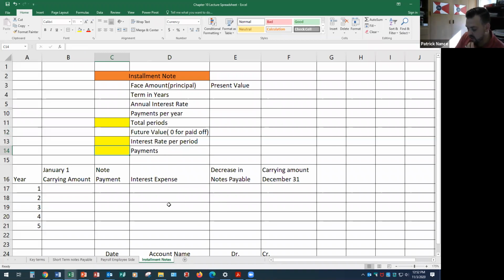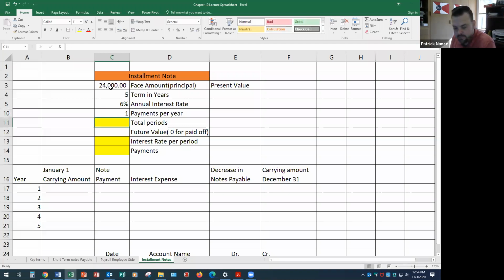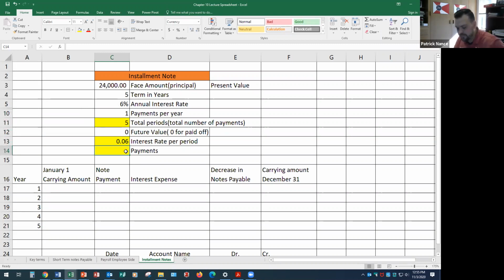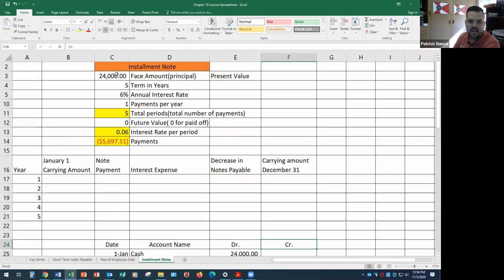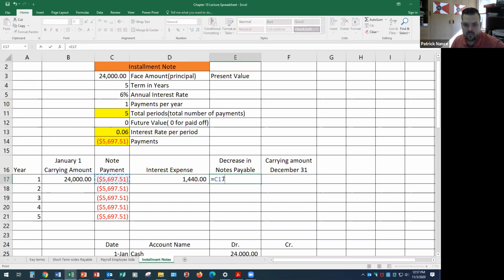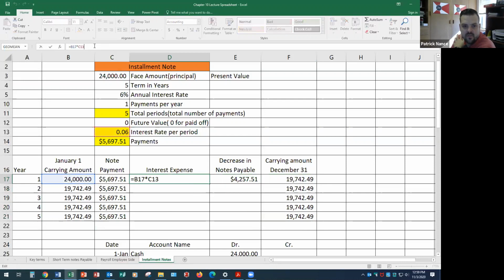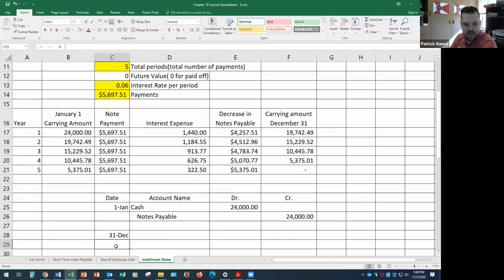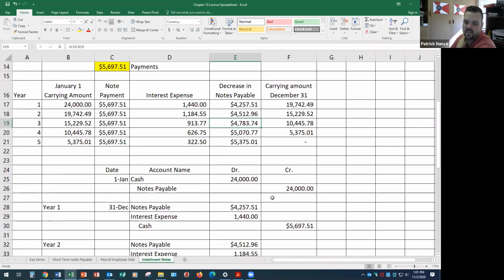Ch 10 V4 Installment Notes Fin Acct